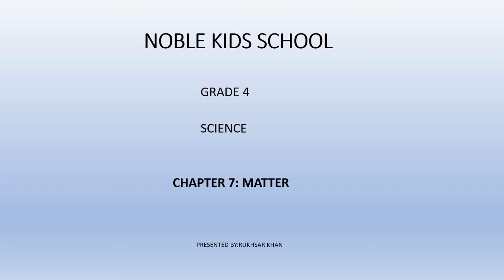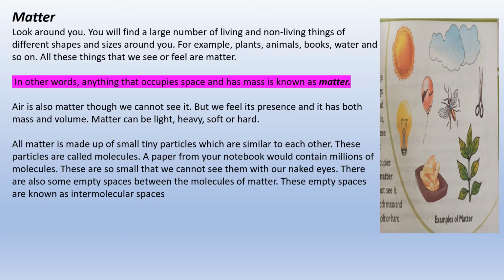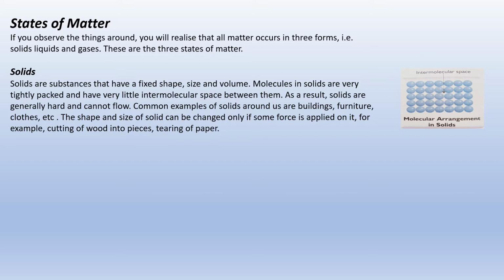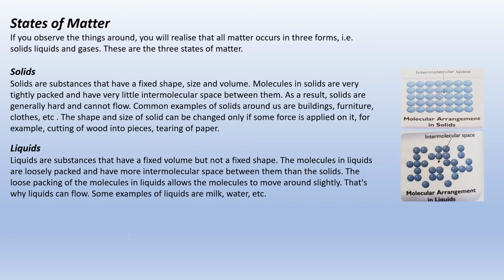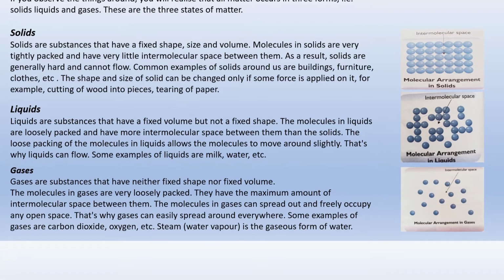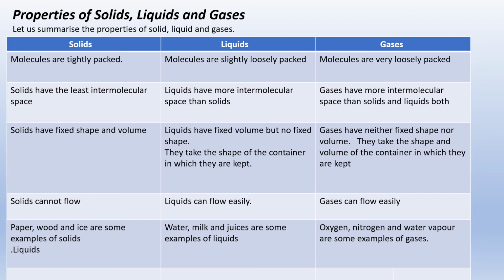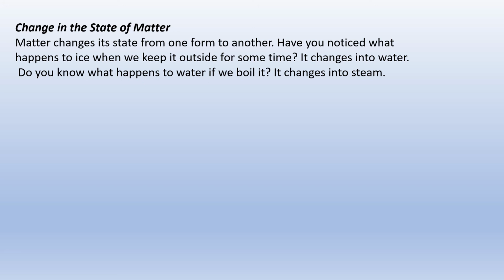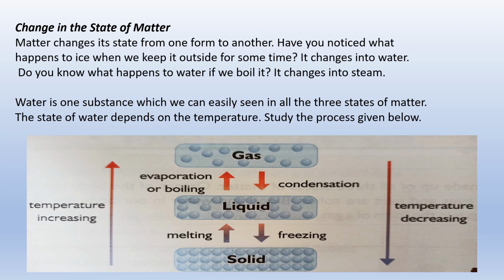Grade 4 Science Matter